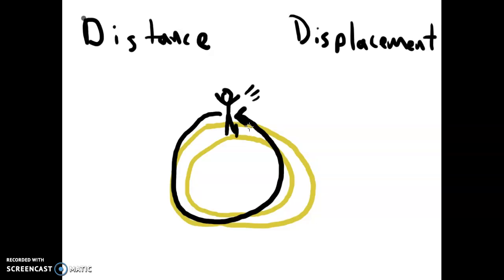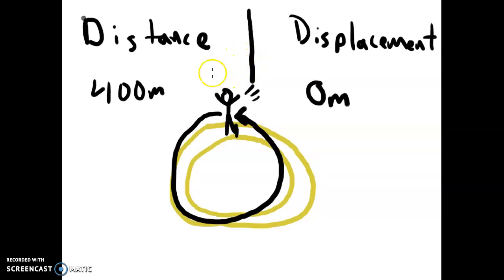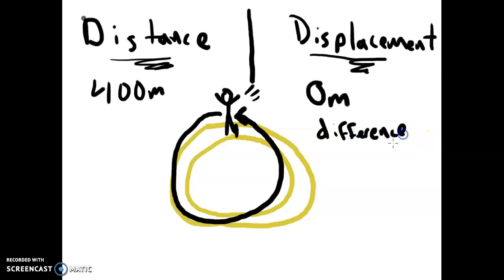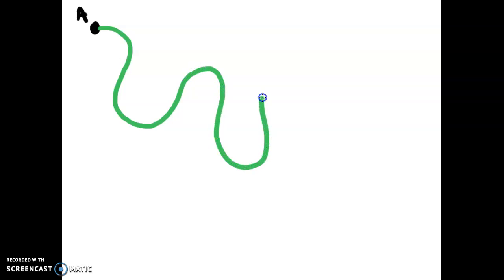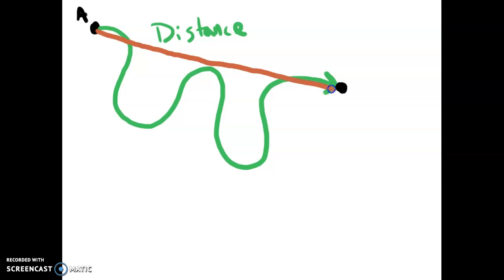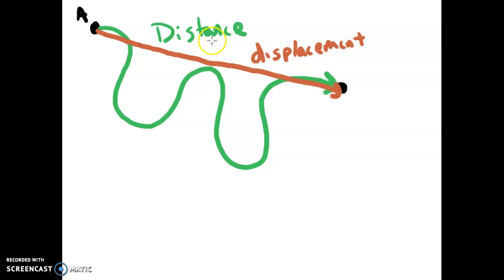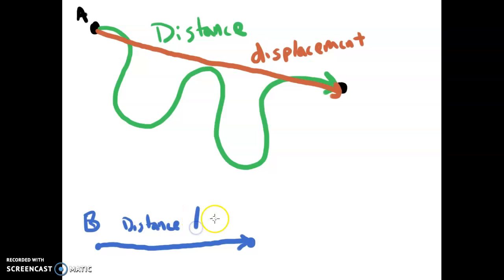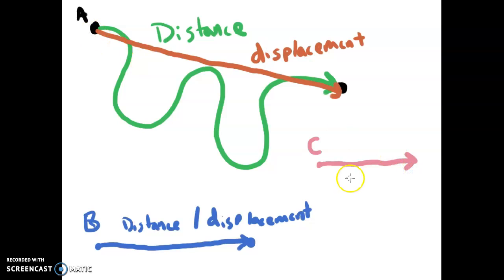Distance and Displacement